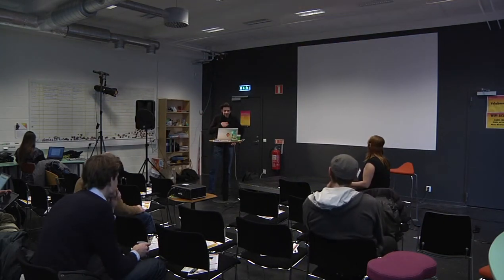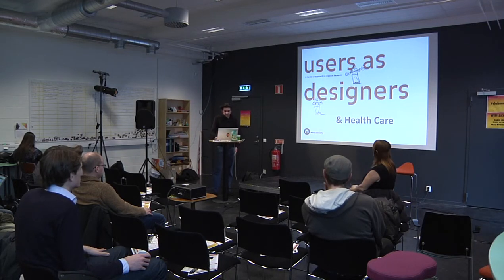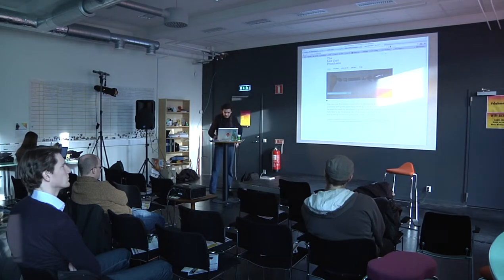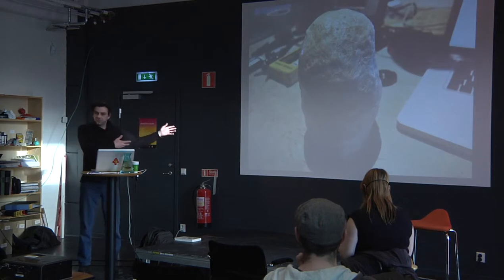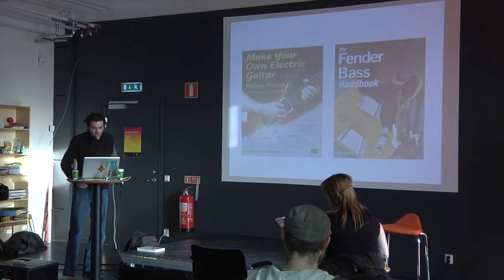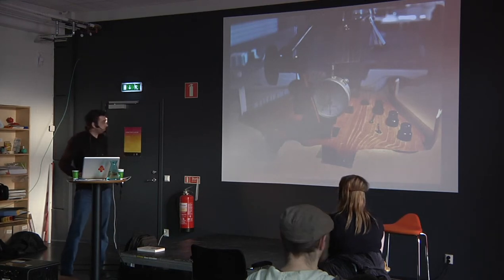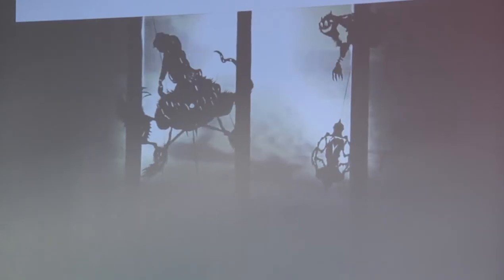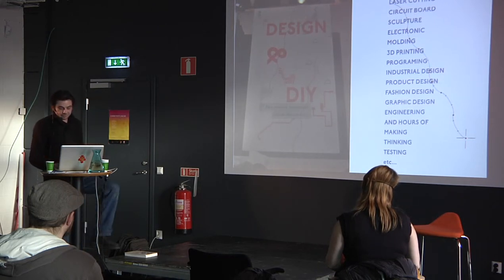Alex Schaub: Fablab Amsterdam and a very nice bass guitar